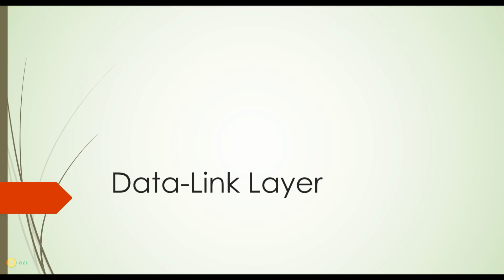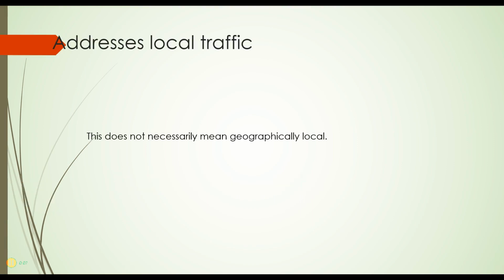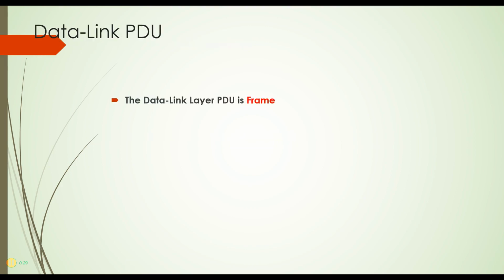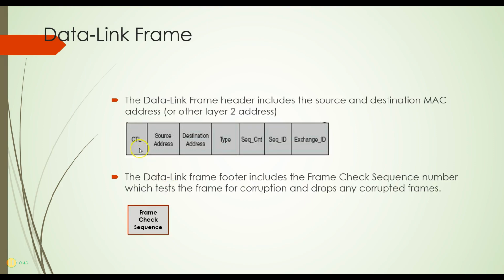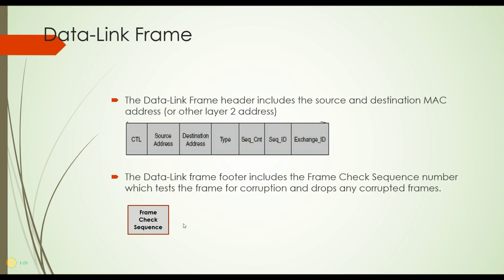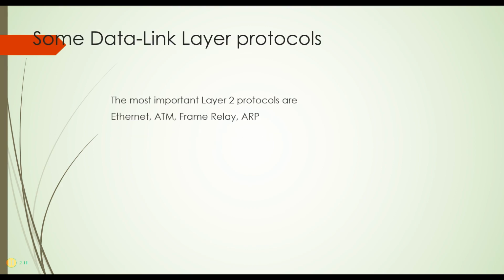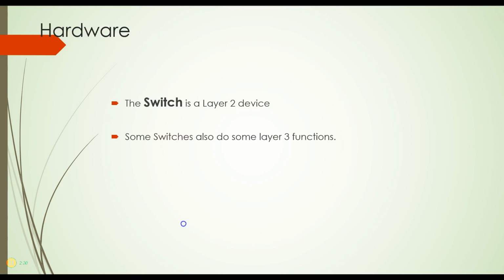Datacom2-17 Data Link Layer